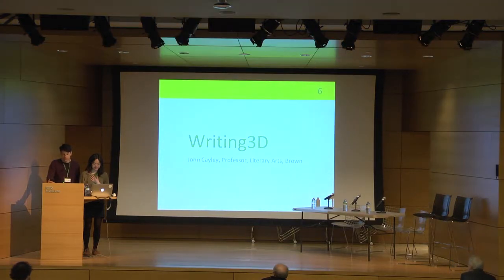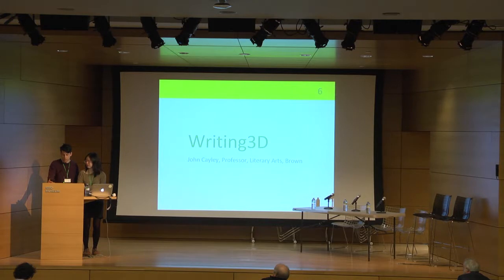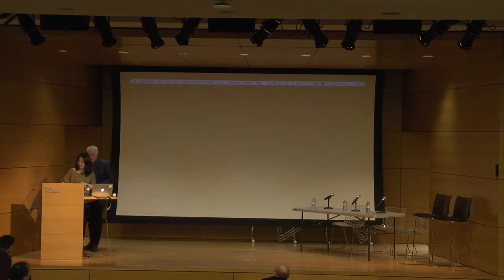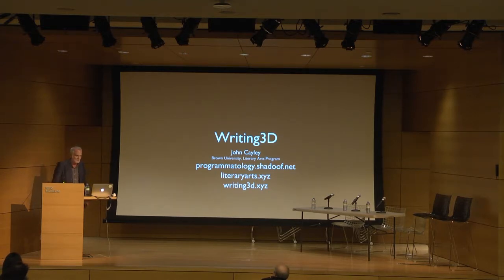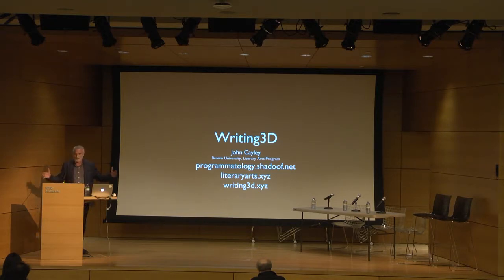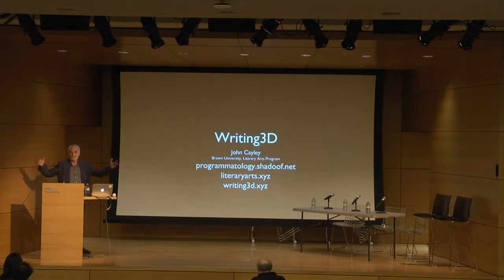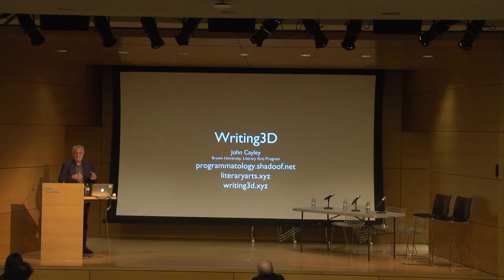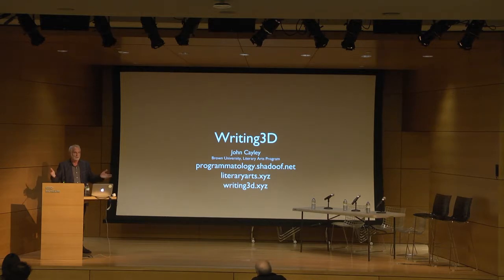Writing3D – John Cayley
A presentation by John Cayley (Professor, Literary Arts, Brown University) on his course "Writing3D" that engages the medium of language in an artificial spatial environment.